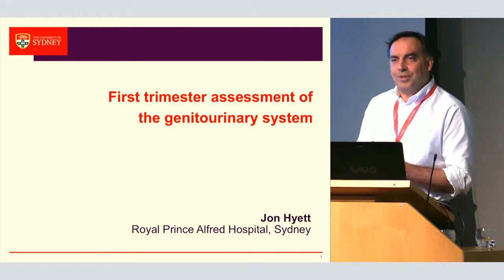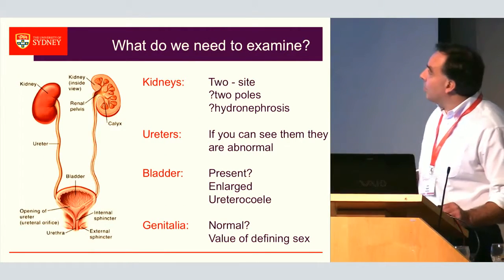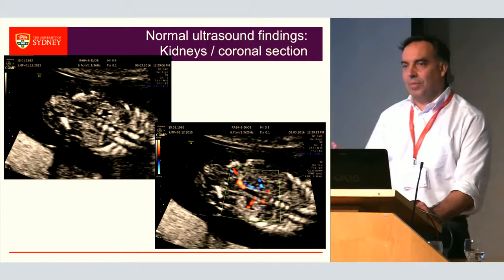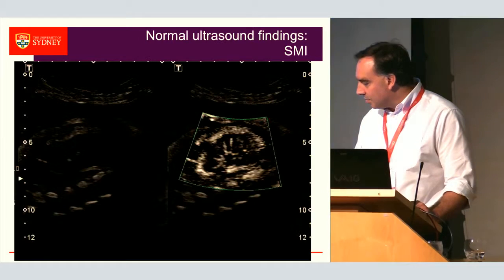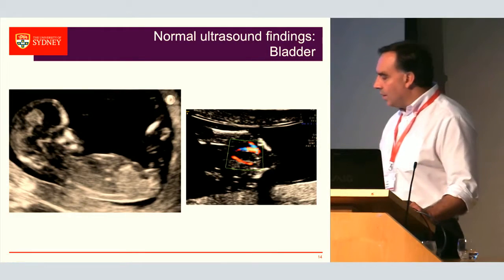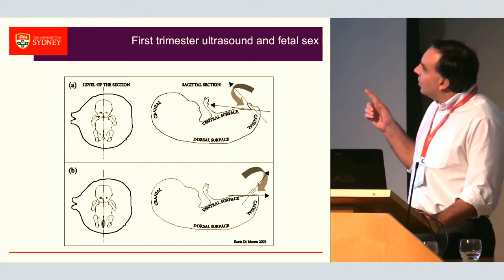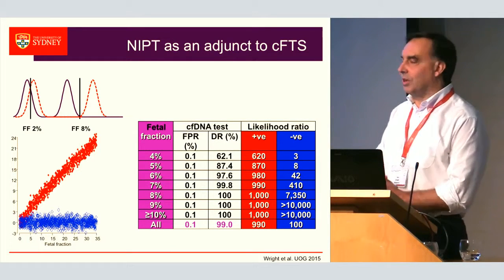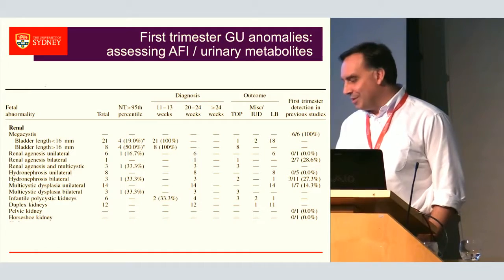1 10 Anomalies of the genitourinary tract